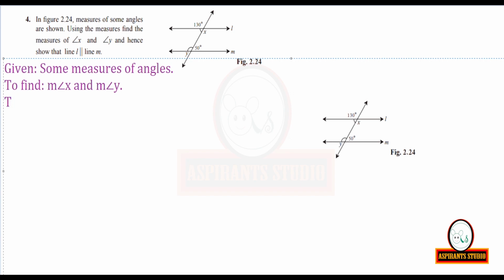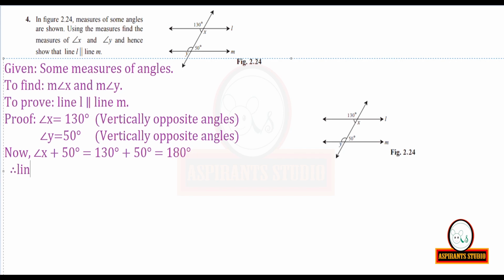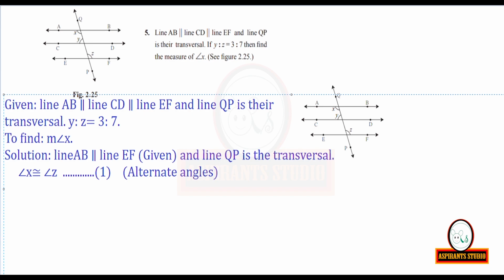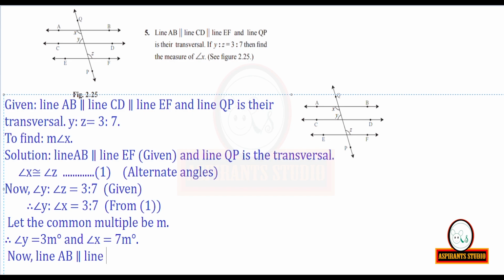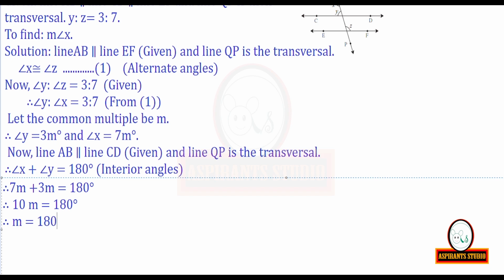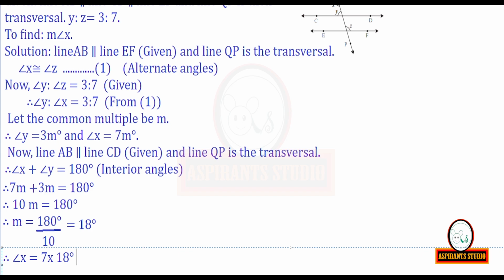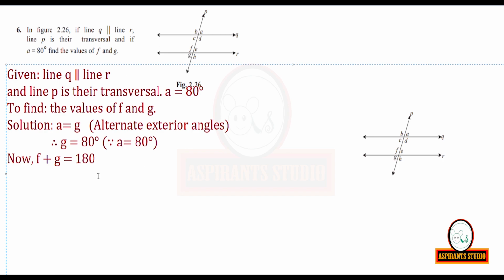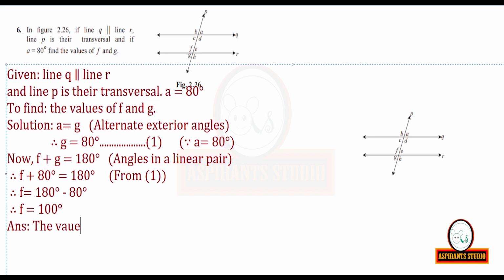Std 9 | Geometry | Maths-2 | Lesson 2 | Parallel lines | Part 6 | English Medium.